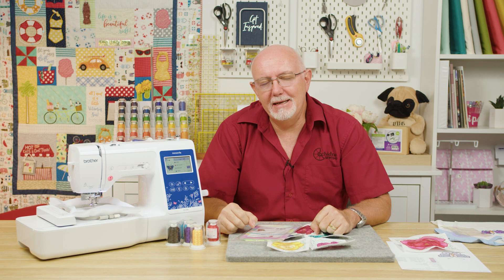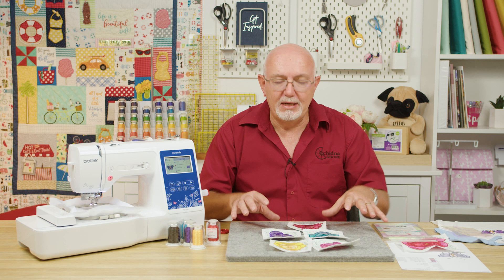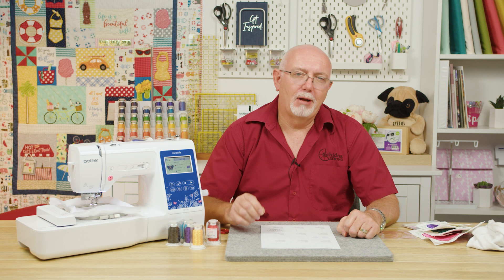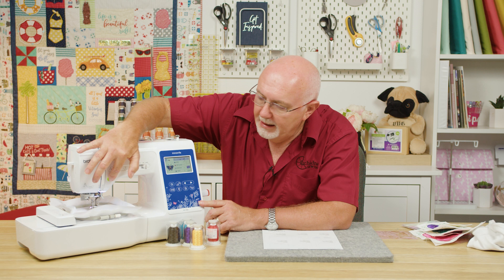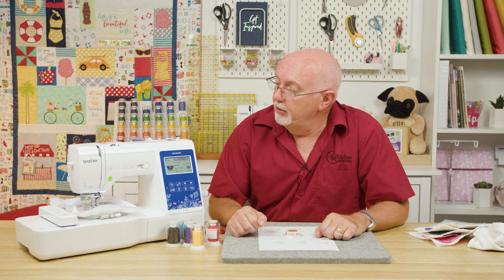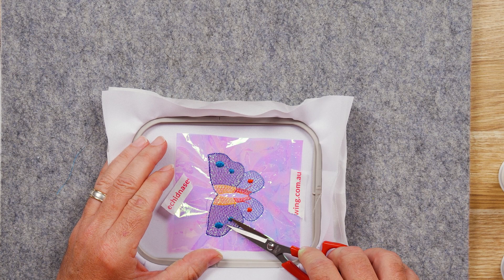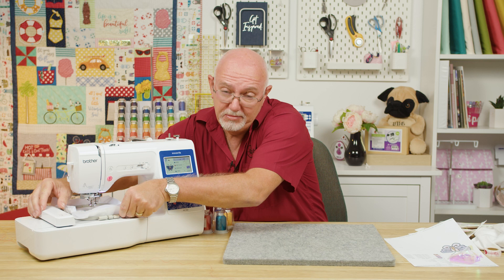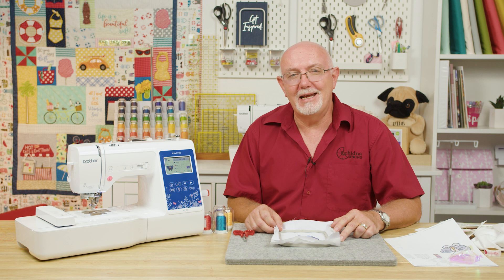Product Spotlight: Opal Embroidery Film | Echidna Sewing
In this video, Gary focuses on the incredible Opal Embroidery Film. This product is fabulous to add to your projects and embroidery designs, giving you amazing results with its sparkle and magical metallic effect.

Download our Free Embroidery Design Pack 2 featuring the beautiful butterfly